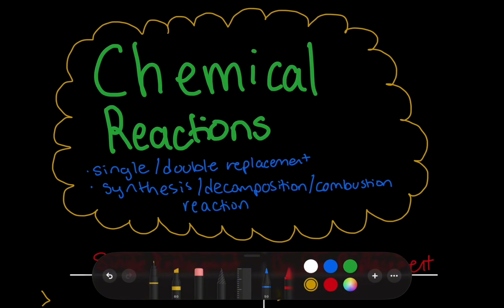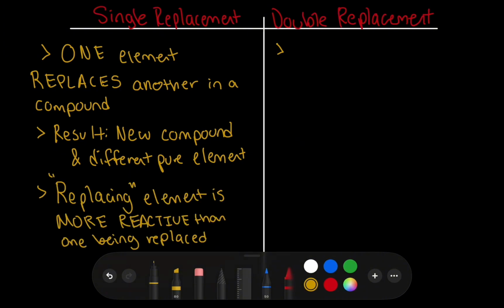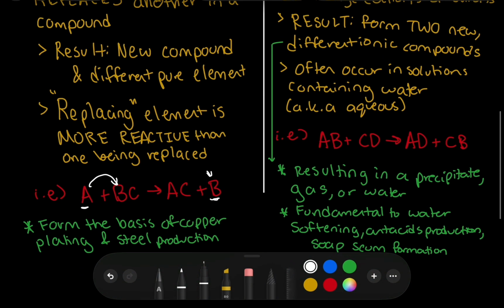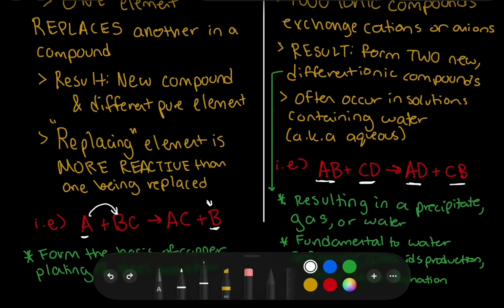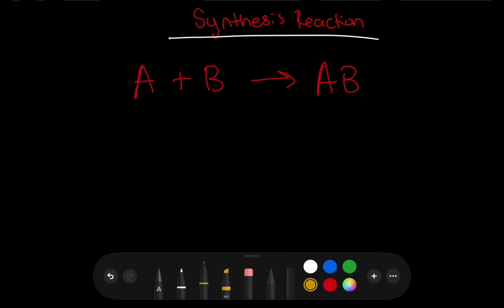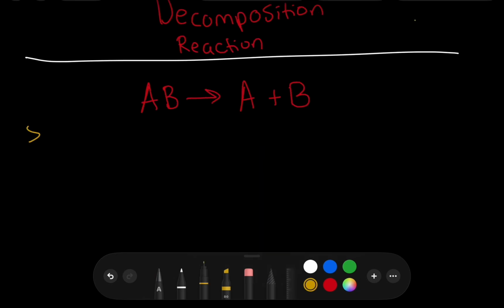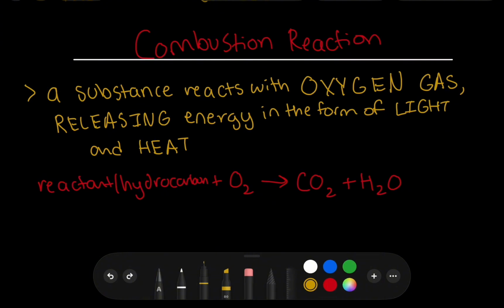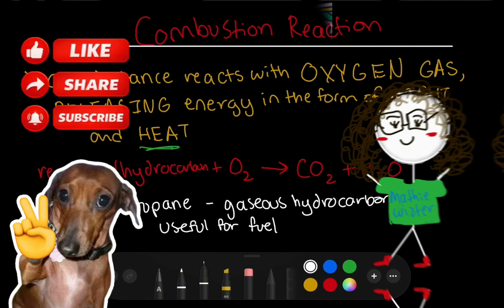CHEMISTRY: Chemical Reactions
This video provides an overview of different types of chemical reactions and their general formulas. For example, single/double replacement reactions, and synthesis/decomposition reactions and combustion reactions.

**NOTE: Sorry for the random changes in volume, I was having some technical difficulties but I hope it’s still easy to hear!